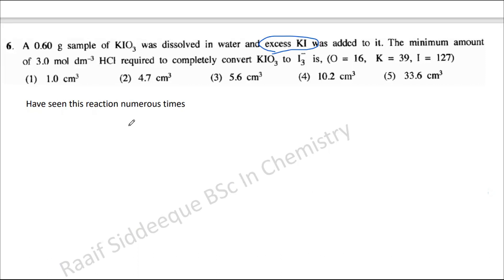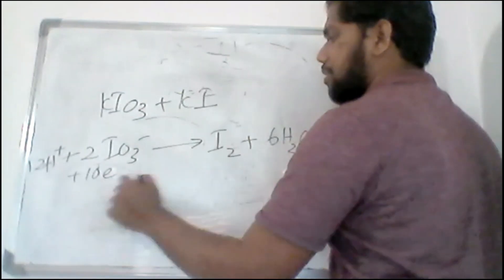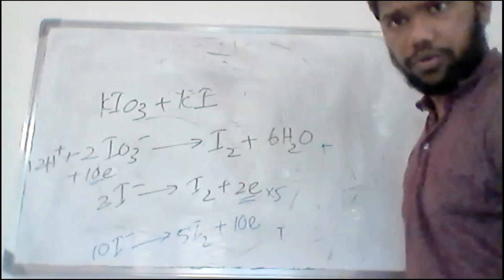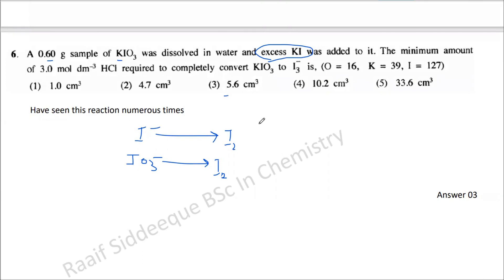2016 A/L MCQ 06 | CHEMKELIYA | Raaif Siddeeque